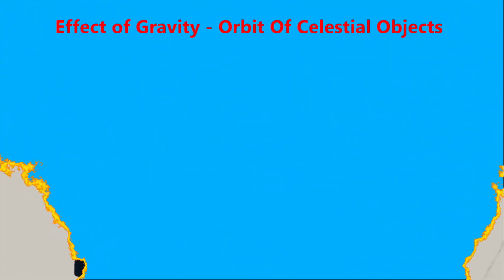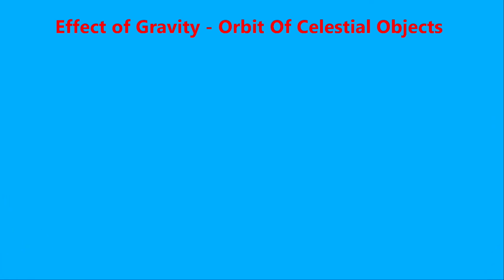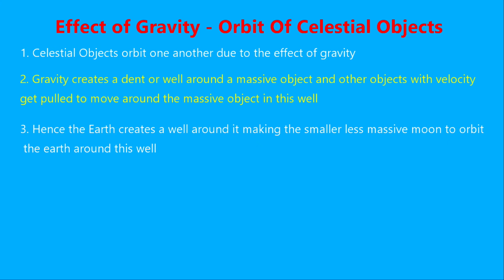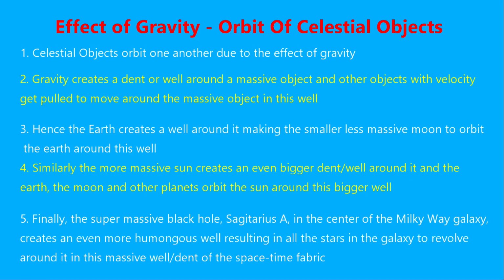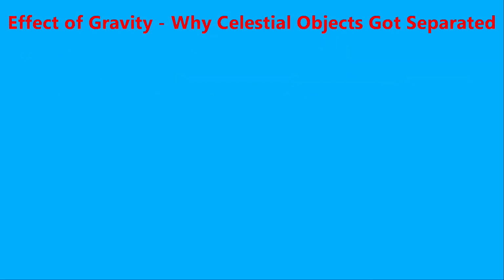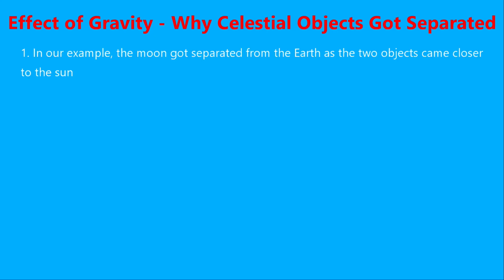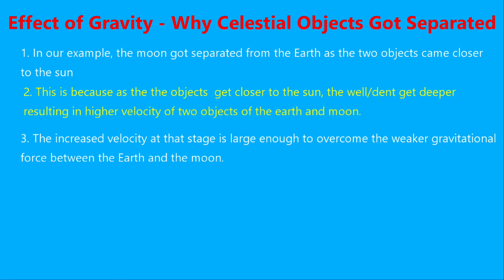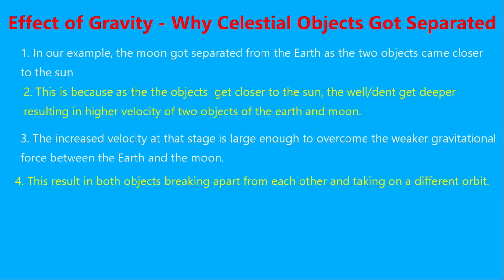Video 10 - Effect Of Gravity On Celestial Objects In Astronomy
Effect Of gravity On Celestial Objects In Astronomy - How Celestial Objects In Space Move